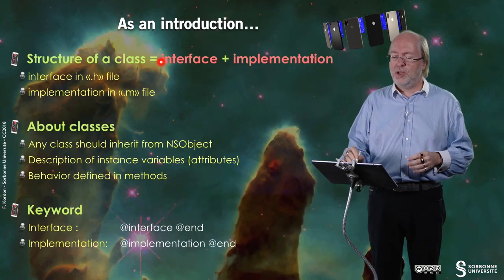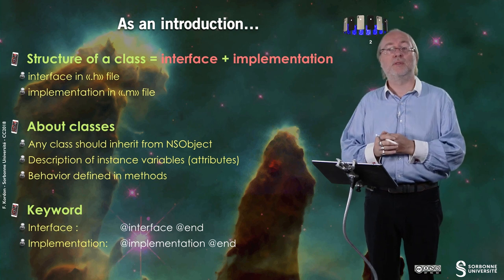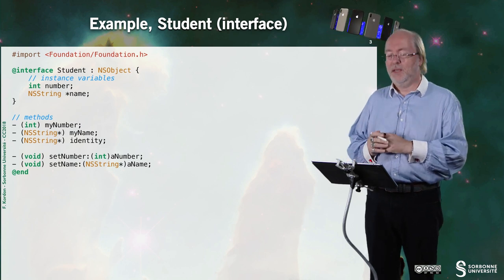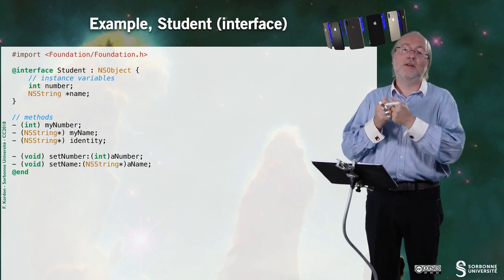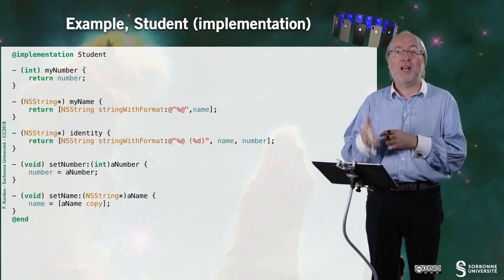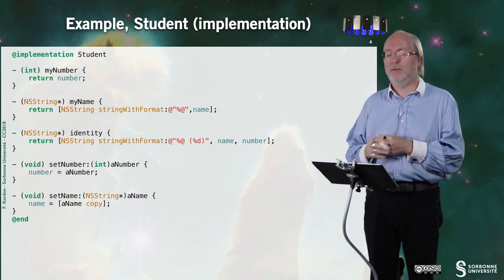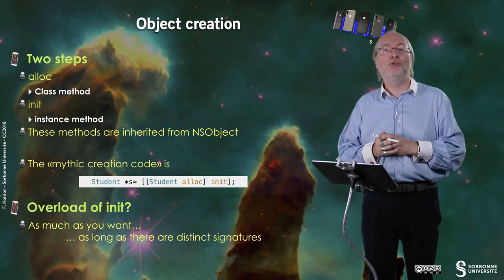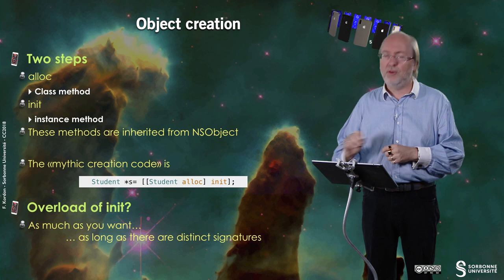022 — Objective C, creating your own classes